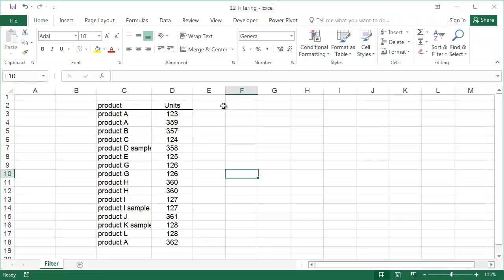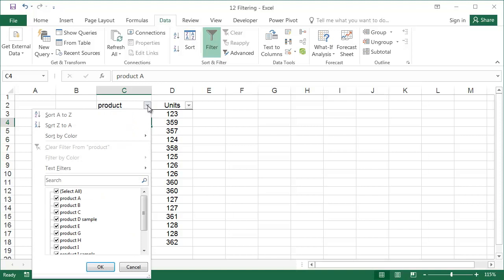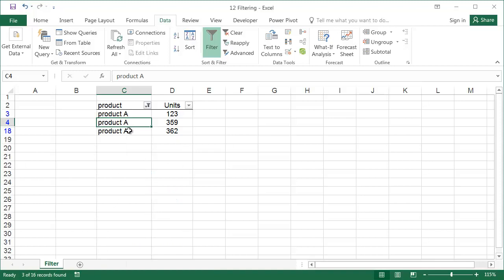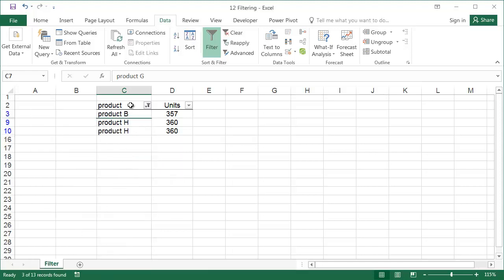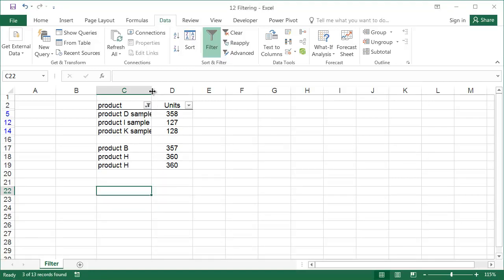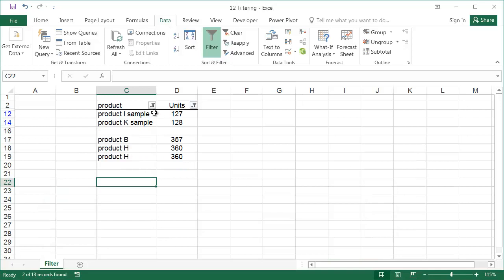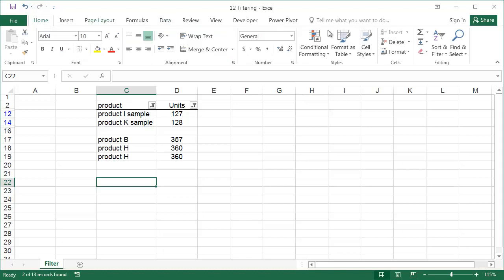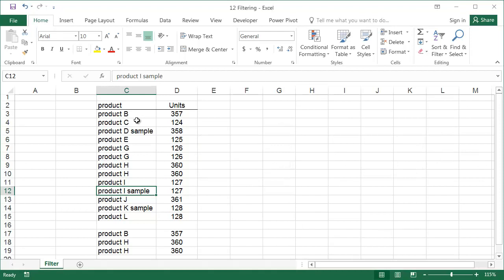Filtering - Excel for Beginners - Lesson 12